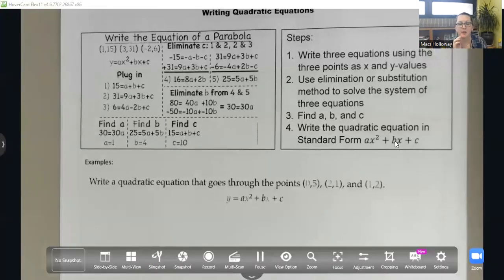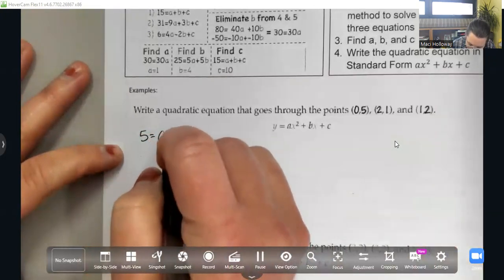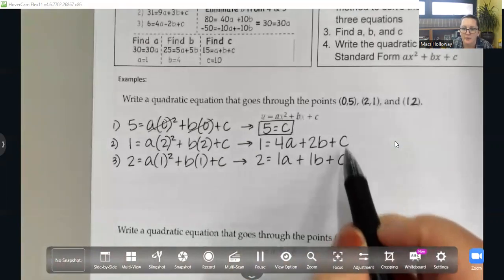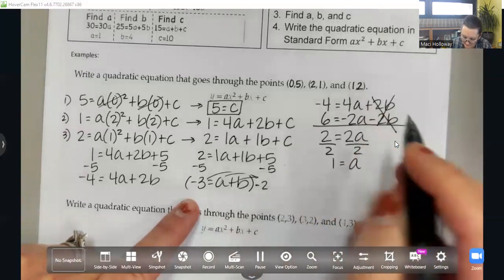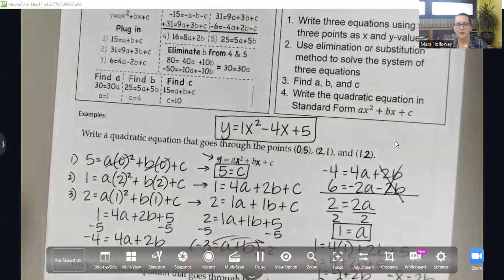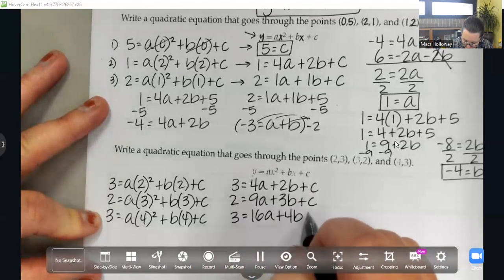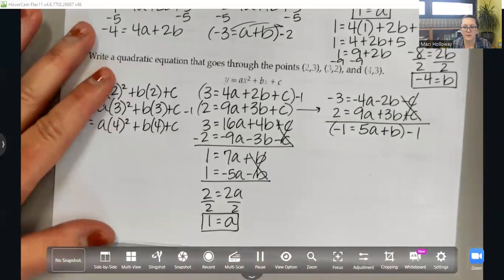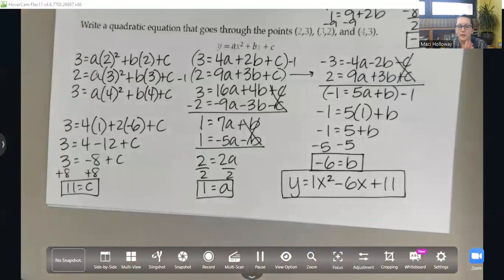Writing Quadratic Equations